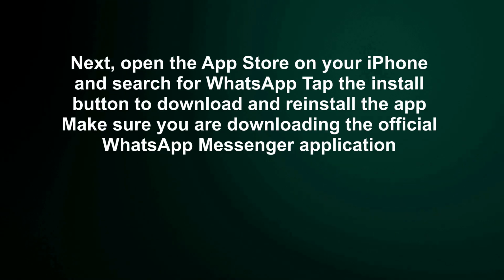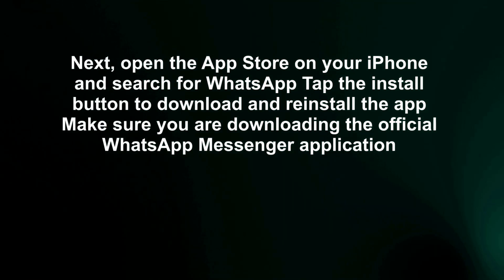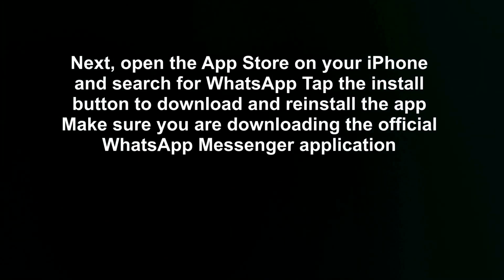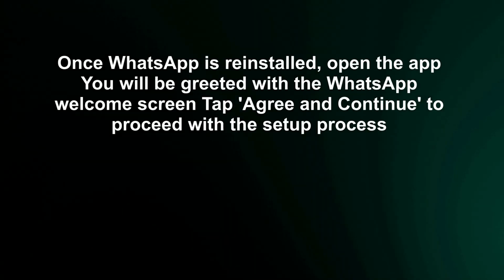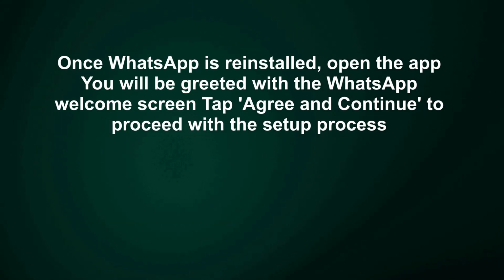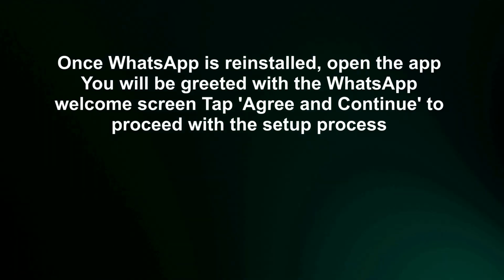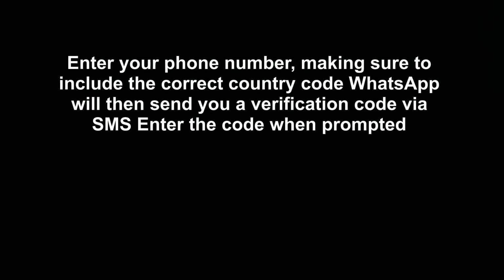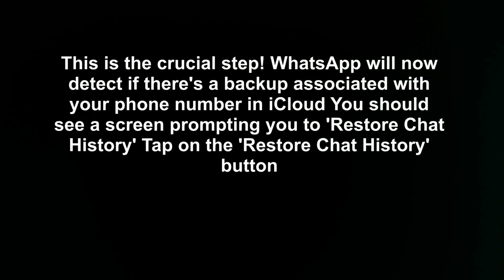How To Restore Whatsapp Chats From Backup On Iphone - UPDATED!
How To Restore Whatsapp Chats From Backup On Iphone details the steps for recovering your WhatsApp conversations from a backup on your iPhone, ensuring you don't lose important messages.

00:00 Intro
00:11 Backup to iCloud
00:23 Delete WhatsApp
00:33 Reinstall WhatsApp
00:43 Agree and Continue
00:50 Enter Phone Number
00:57 Restore Chat History
01:03 Restoring Chats
01:13 Chats Restored